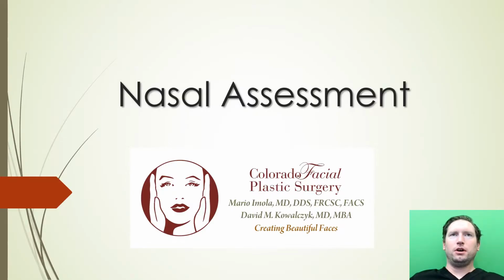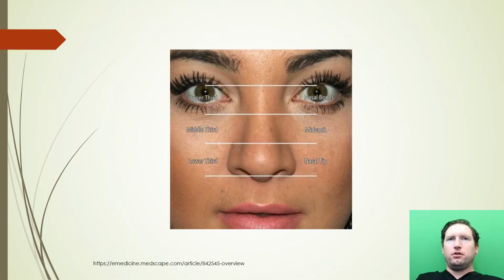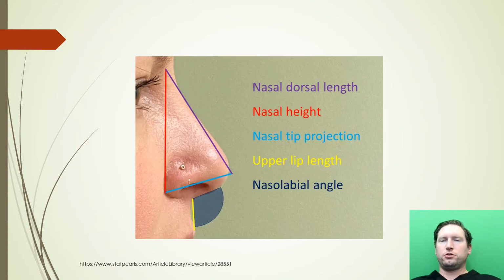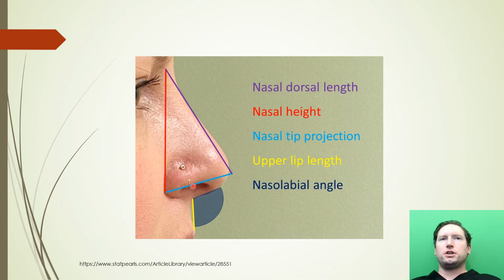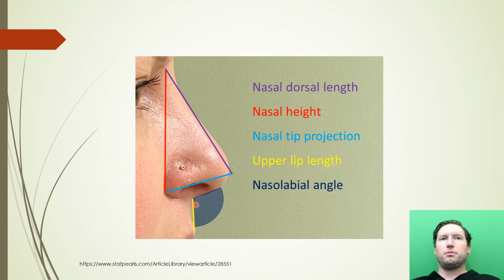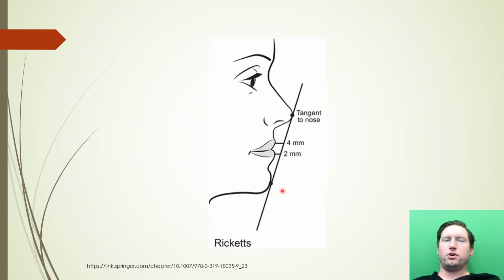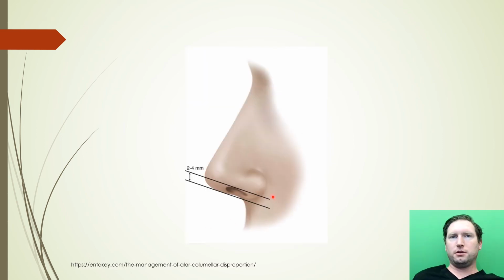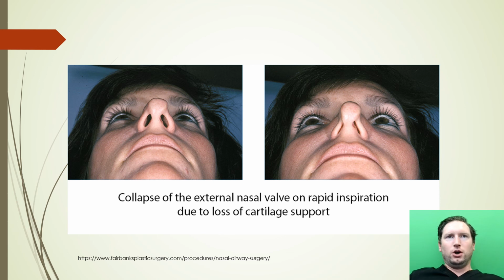Nasal Assessment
Learn more about the importance of nasal assessment when considering rhinoplasty at Colorado Facial Plastic Surgery.